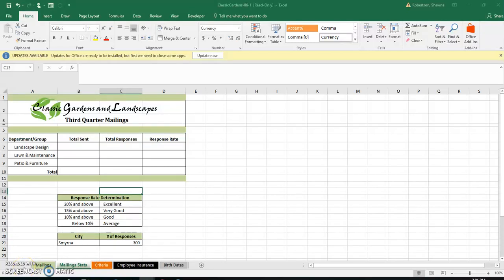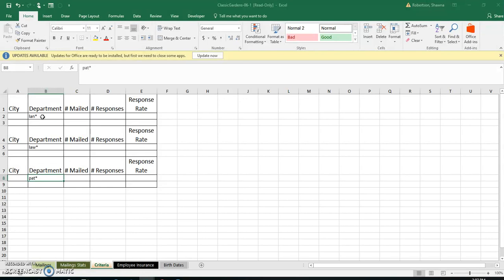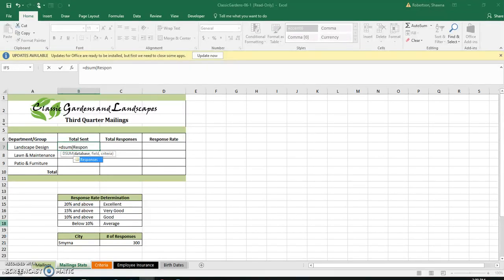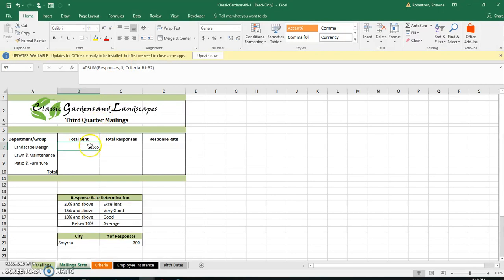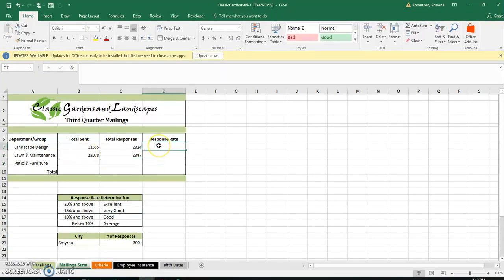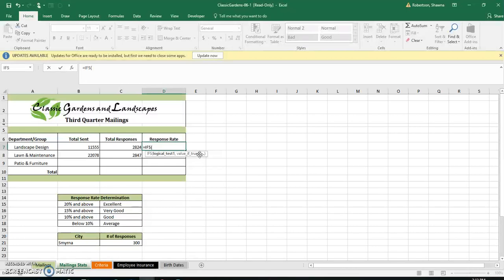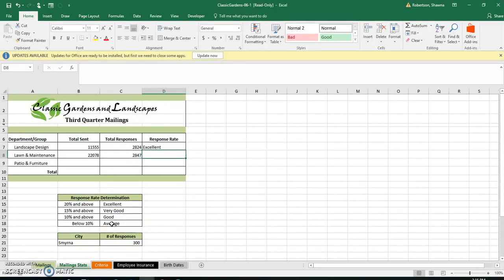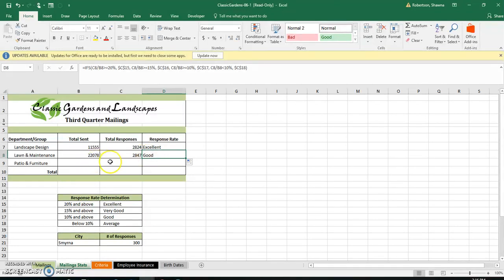Updated Steps 3 6